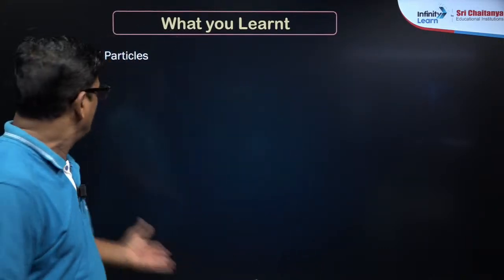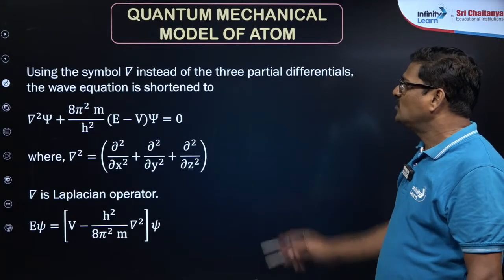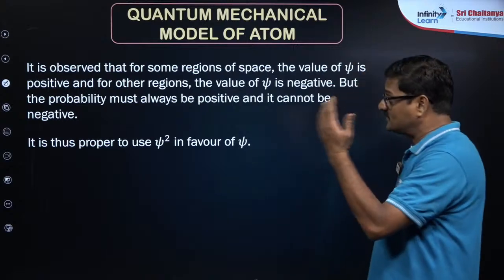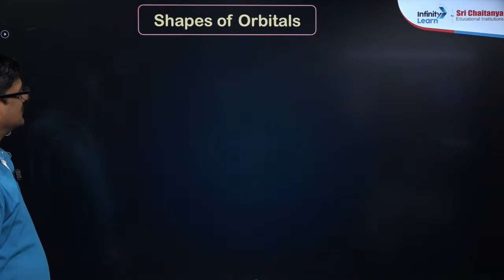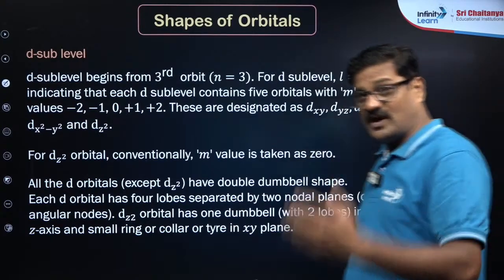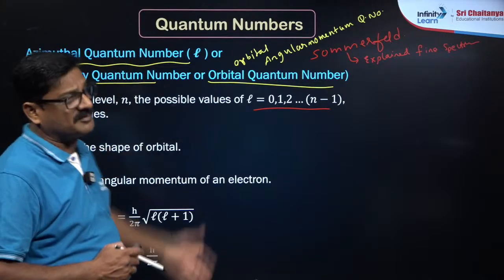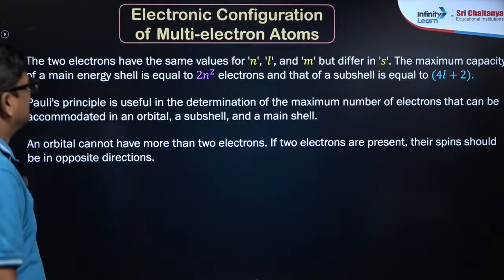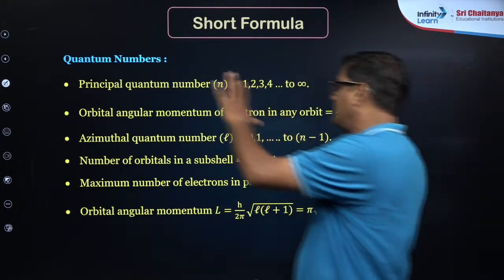Structure of Atom-Quantum Numbers || Class 11th Chemistry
Are you preparing for NEET 2025 Exam, Aspirants might be looking for the NEET 2025 Preparation. So, we are bringing NEET STEP UP 2025. This series will help the NEET Aspirants to score 650+ marks in NEET 2025. So, our expert Suresh Sir will host a session where he will cover Class 11th Structure of Atom-Quantum Numbers topic in detail for NEET 2025 Exam. So, watch this session and ace your NEET 2025 Preparation.

The atom is the smallest particle of an element that has the chemical properties of that element. The atom is made up of a nucleus and electrons. The nucleus is made up of protons and neutrons. The number of protons in the nucleus determines the element. The number of electrons in the atom determines the charge of the atom. The electron cloud is made up of the electrons.

The structure of an atom is made up of a nucleus and electrons. The nucleus is made up of protons and neutrons. The electrons orbit the nucleus.

📝 Fill Google form to Know about Your Marks vs Rank vs College

FAQs about Structure of Atom-Quantum Numbers

What is the quantum number relationship in atomic structure?
What are the rules for quantum numbers?
What are the 4 quantum numbers for all elements?
What is the Bohr model and the quantum mechanical model of the atom?
What is quantum mechanical concept?
What are the important features of the quantum mechanical model of an atom?
What is the principle of quantum mechanical model?